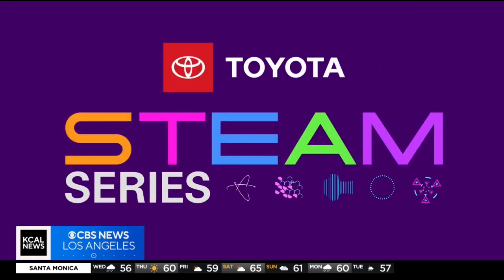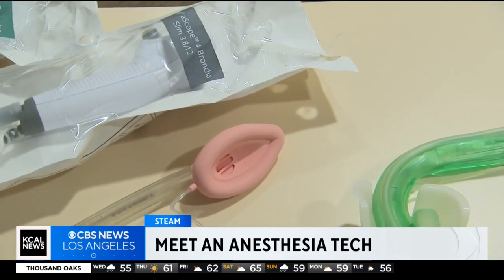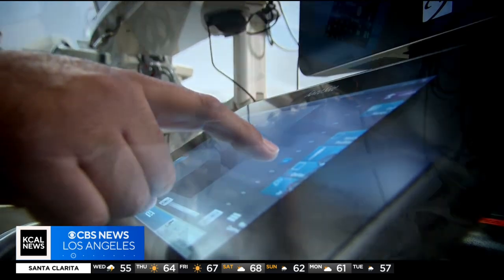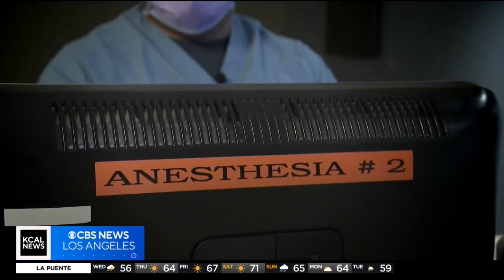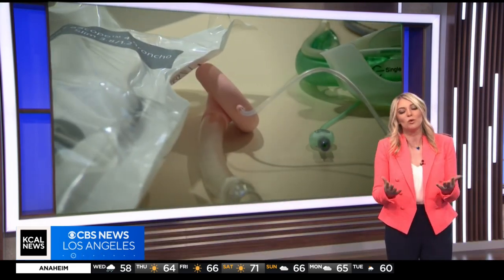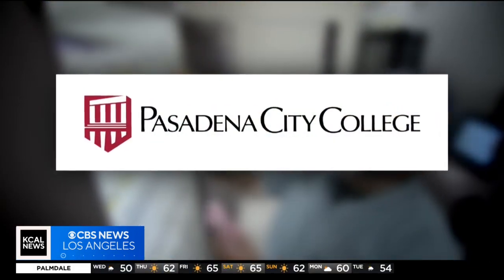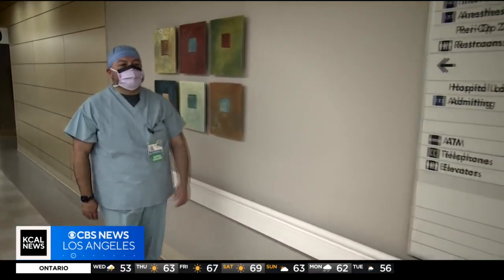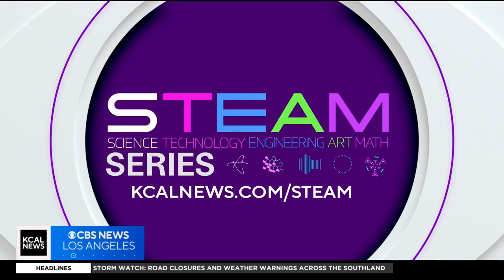STEAM: Meet an anesthesia technologist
Meet Sebastian Pulido, a certified anesthesia technologist. He explains his critical position he holds in the operating room of a hospital.